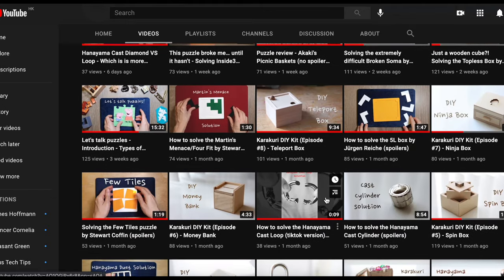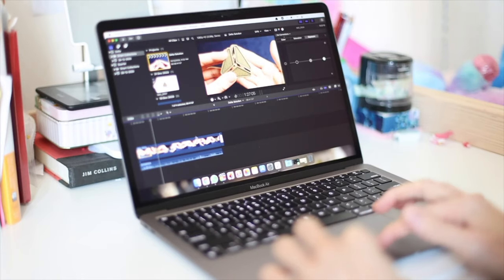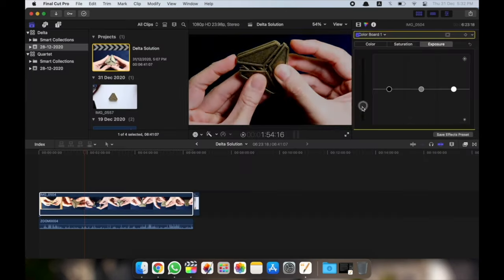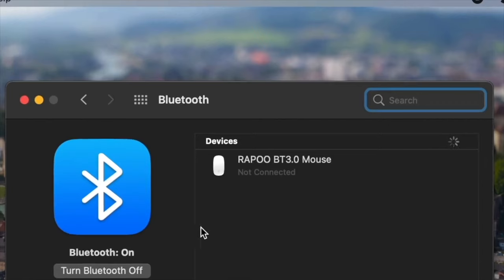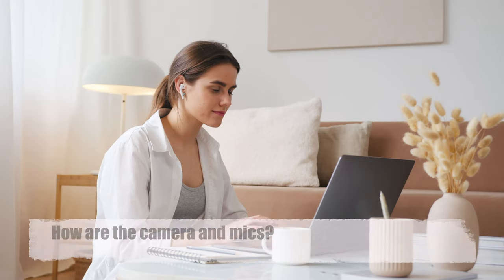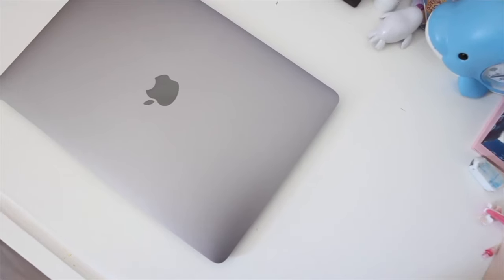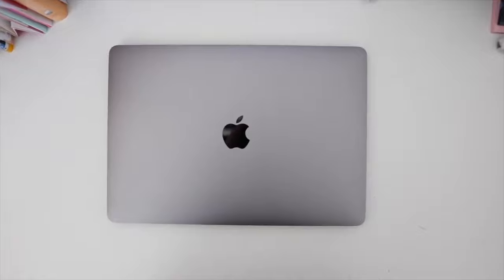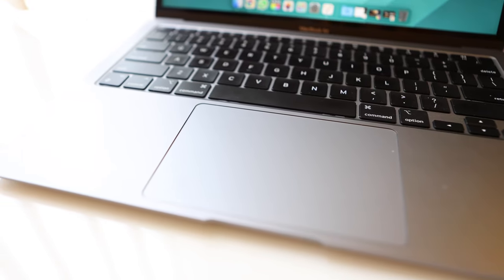Long term review of the M1 Macbook Air - Should you get one after 8 months since release?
It has been a while since I have made a tech review video, mainly because I have been getting a lot of new puzzles delivered and I just played with a lot of them.

I have decided to take a short little tiny break from puzzles, well,  a break from making puzzle videos to be exact, and go back to make a tech review video which I have planned for a since 2 months ago.  Mainly because I planned to do a 6-month review of the Macbook Air but it got postponed till now, 8 months after my purchase, well better late than never.

The M1 Macbook Air was released in late 2020, so it has been around for more than 7 months.  I bought mine right after the release and I have been very happy with it.

In this video, I will do a quick fire Q&A type review to share my thoughts about this computer after using it extensively for the past 8 months, using it as my daily driver for productivity tasks and also making all my 4K videos on my channel.

I think 8 months is already a long time for a piece of tech, so I try to see if this tech remains relevant today as it was 8 months ago.  In short, spoiler alert, I think it is.

The review is again not a standard tech review, without the benchmarks and the figures, instead my honest opinion as an enthusiast user whom is also a part time youtube for fun.